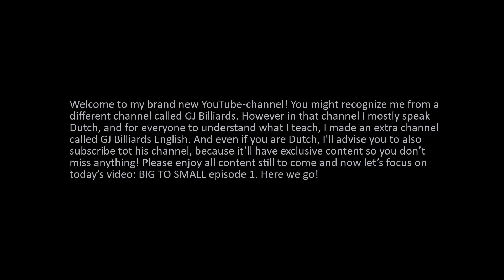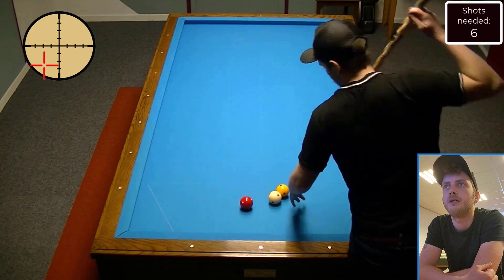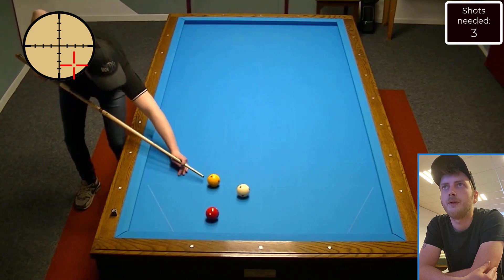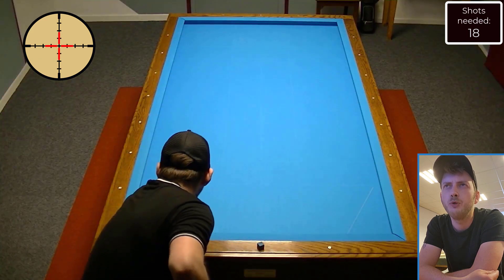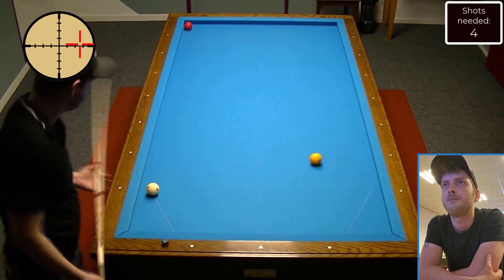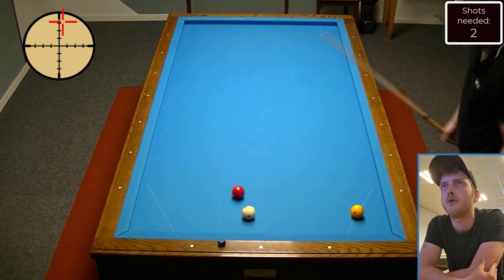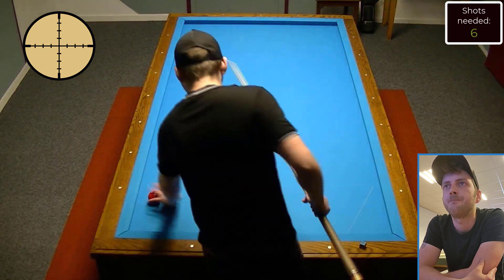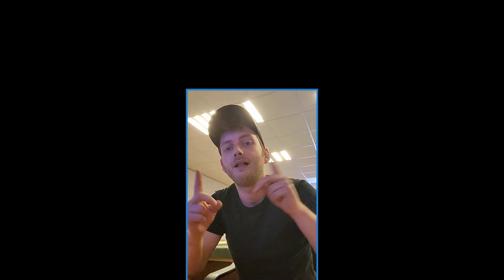THE BEST TRAINING TO IMPROVE YOUR BILLIARDS-GAME! - Big To Small Episode #1 | Carom/Libre/Free Game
Hey guys!
Welcome to my brand new YouTube-channel! You might recognize me from a different channel called GJ Billiards. However in that channel I mostly speak Dutch, and for everyone to understand what I teach, I made an extra channel called GJ Billiards English. Please enjoy all content still to come and now let’s focus on today’s video: BIG TO SMALL episode 1. Here we go!